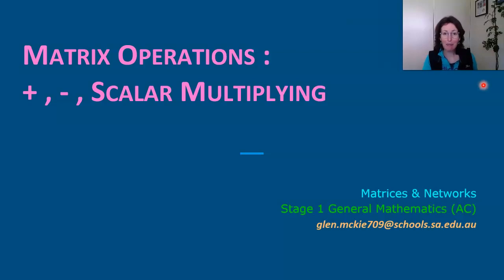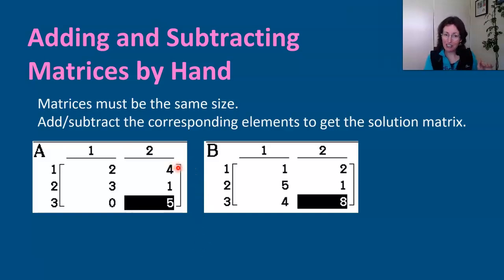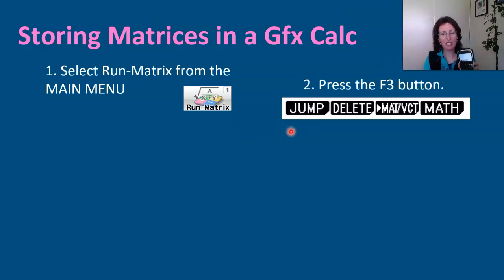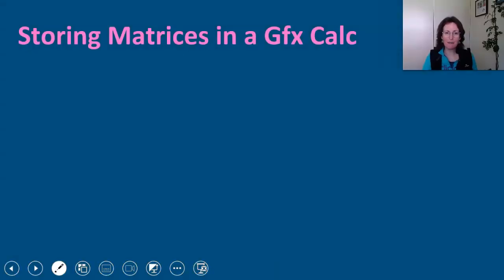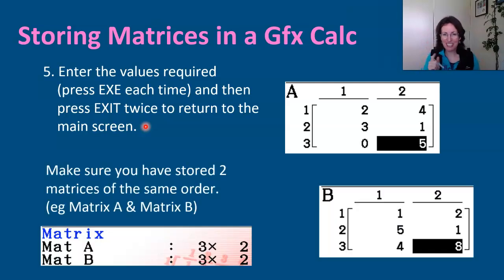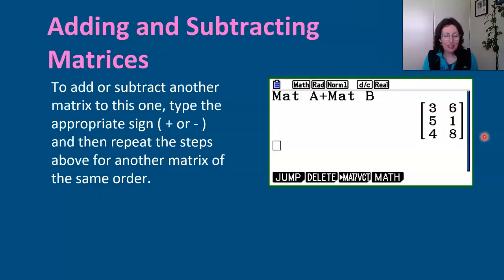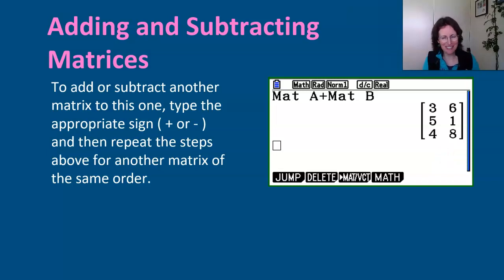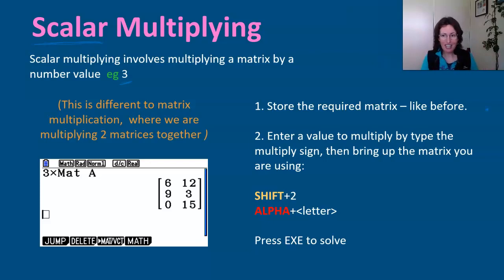14B.1 & 14B.2 Matrix Operations